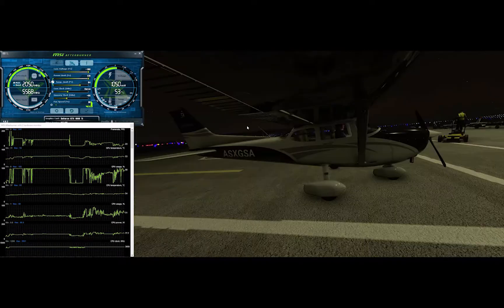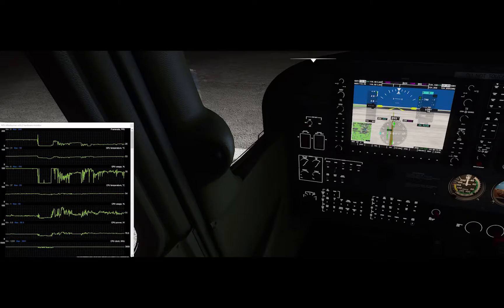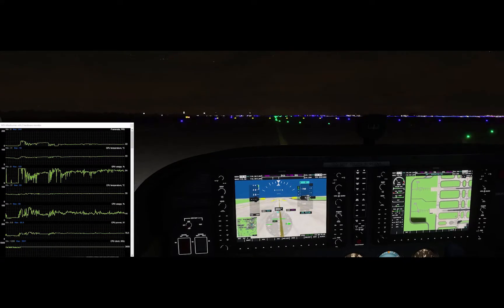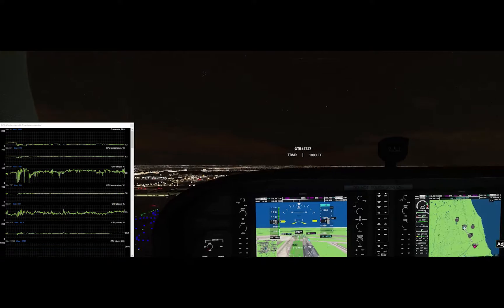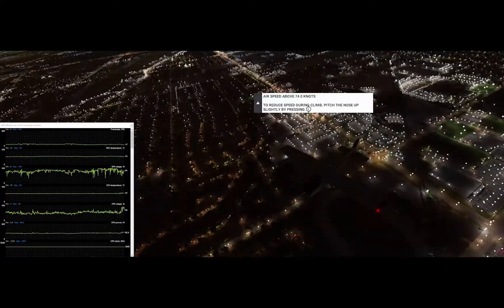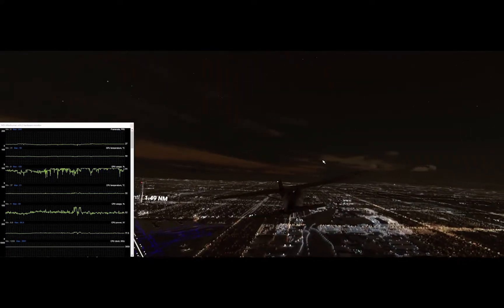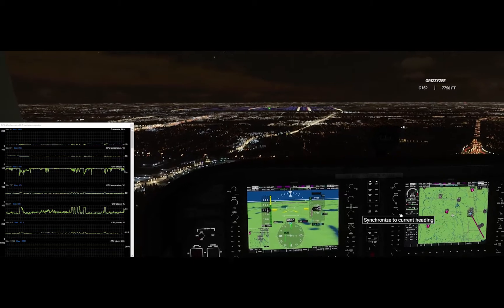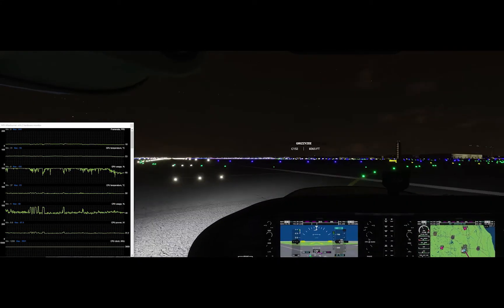Flight Simulator 2020 - GPU Overclock Results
Repeating the previous flight around Chicago this time with a moderate GPU overclock applied.  **Some details not spoken to below**

From the results it does not appear that the game is hammering the GPU all that much in what it is doing non stop.  I did see a small improvement but nothing to write home about.

Now the GPU is limiting in certain areas but overall computationally the GPU is not being hammered too hard compared to some FPS with quick changing textures and effects to load in non stop.  This is more of overload rendering the overall world so it seems to freak out and back off in some areas while others it processes and doesn't have to think about them again for a while.

That is why towards the end I believe the real gains will be in reducing some of the effects, draw distance and things which should have minimal impact on look and play ability but should push us up in FPS.

I will work on a video showing some changes along those lines and see how high we can go without lowering quality too much.